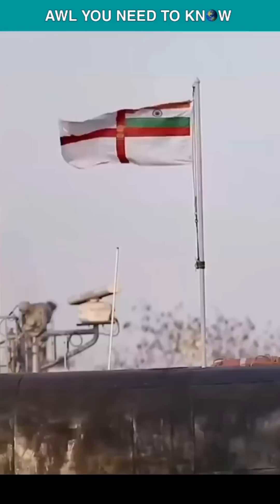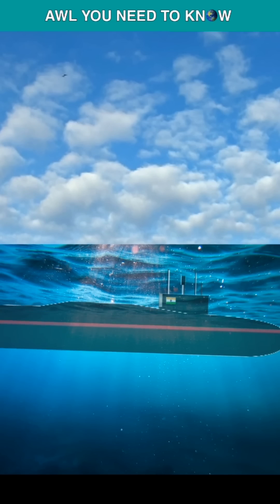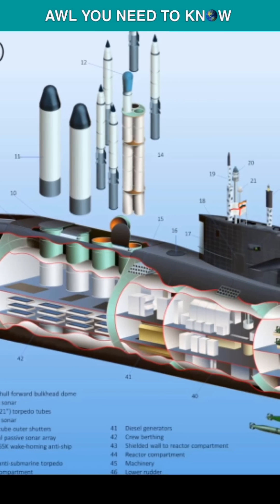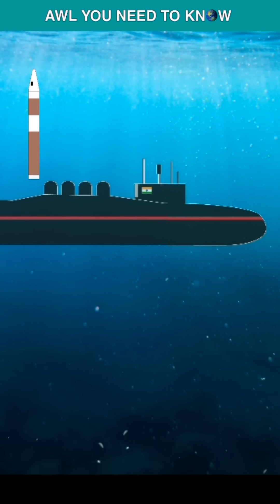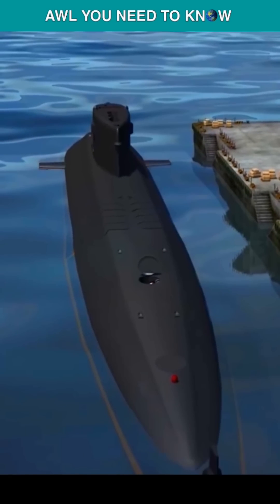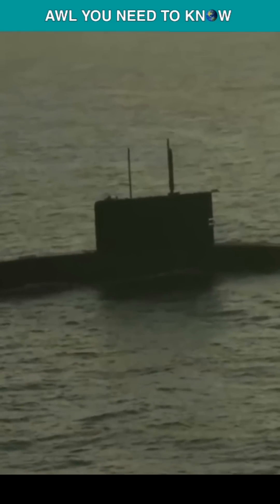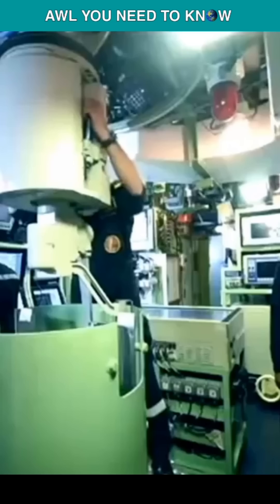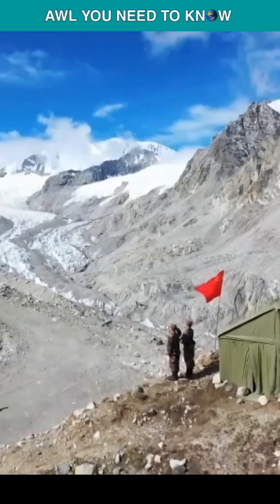India Sinks Own $3 Billion Submarine ! INS Airhant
How can you sink a $3 billion ballistic missile submarine? Well it's simple, just leave the hatche open! In 2017, India's first brand new ballistic missile submarine was out of service for ten months, because somebody didn't close the hatch properly, allowing seawater to infiltrate the boat's propulsion area, almost sinking it. The INS Arihant SSBN-80, is basically based on Russian Akoola-1 class nuclear attack submarine, and is capable of carrying up-to 12 K-15 sagarika submarine launched ballistic missiles, or 4 K-4 nuclear missiles. This submarine was advanced, but the crew's training was poor. According to Indian naval source, a hatch was left open on the back end left side of the boat when it was in harbor. The seawater damaged propulsion compartment and pipes that ran through the submarine. Water was pumped out and pipes were cut out and replaced. This mishap caused embarrassment to the Indian navy, but at least no one died. More interesting thing here is that Indian government didn't even know about this mishap and Arihant's absence, until 2017 Dokhkam standoff, when India desperately wanted to deploy the submarine to deter China, but it was out of commission.